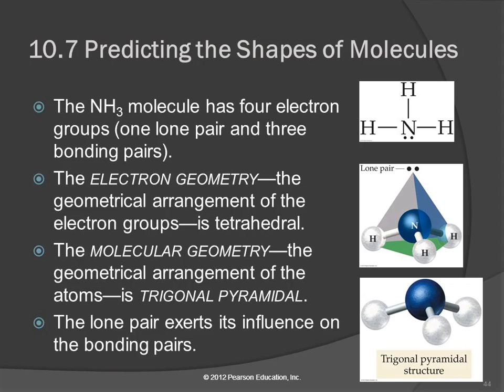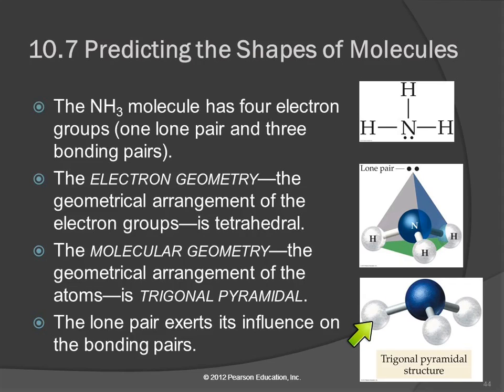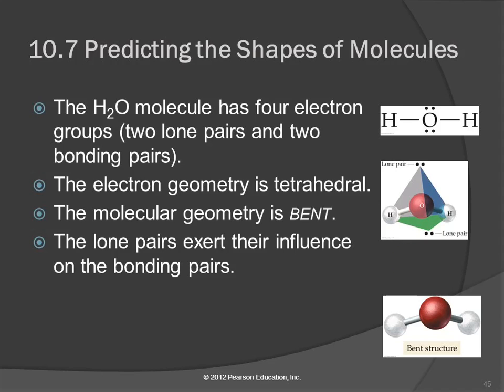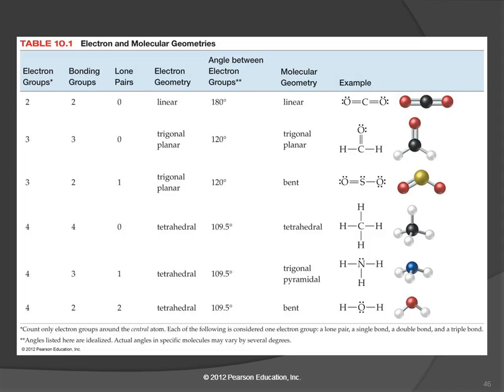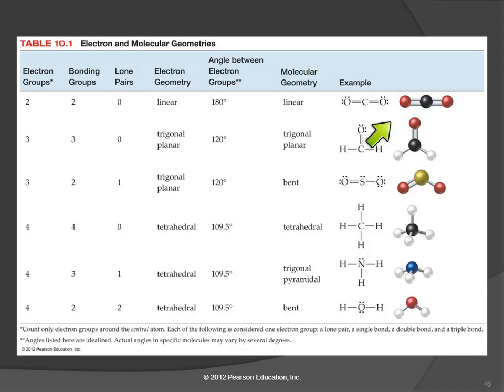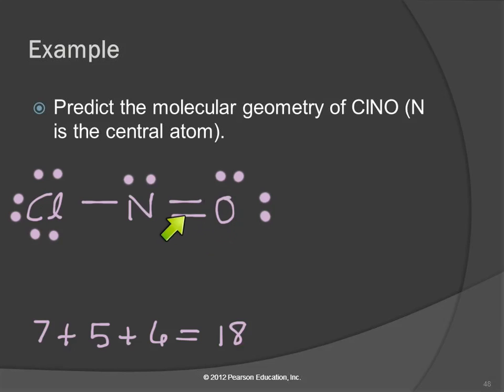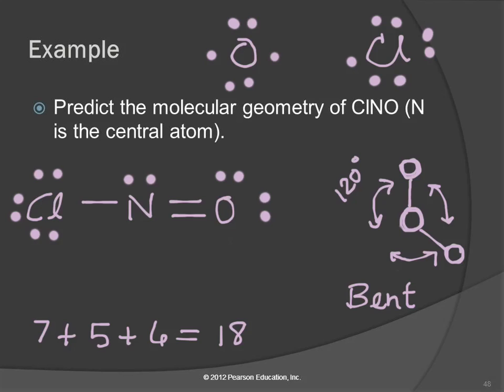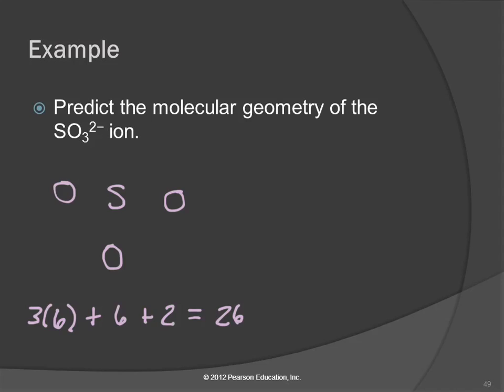20T 10.7 Predicting the Shapes of Molecules